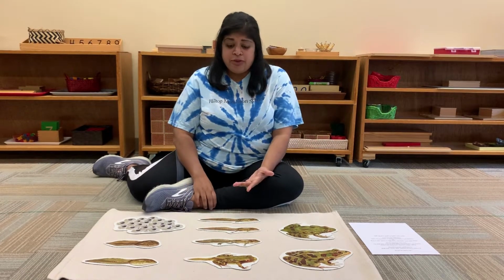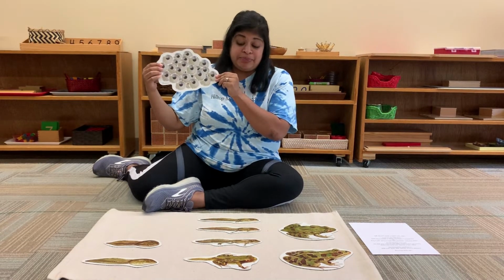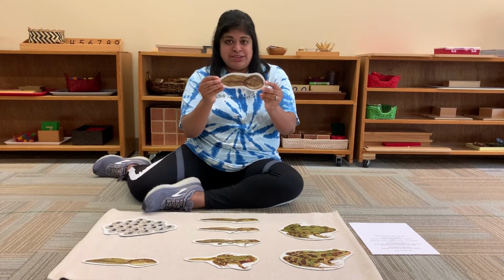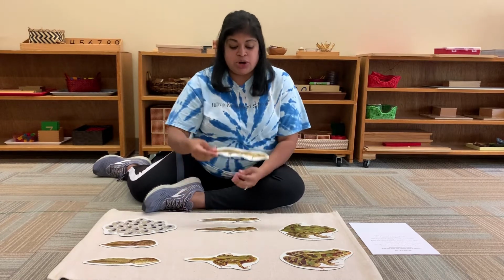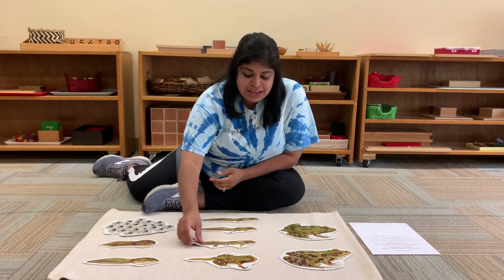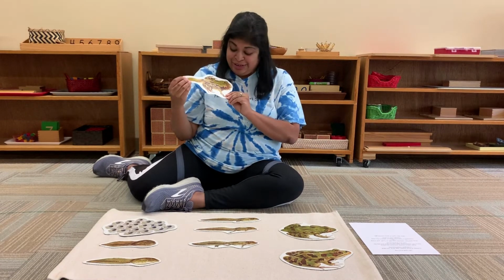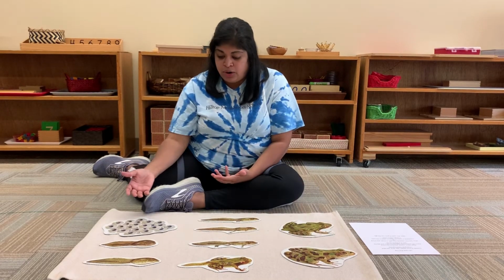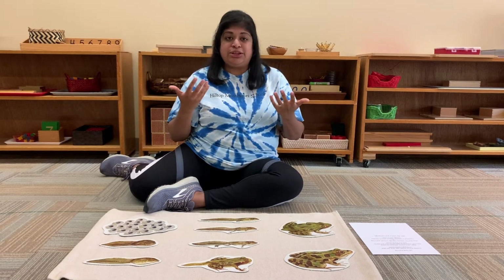Life cycle of a frog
Mrs.Roopa explains the life cycle of a frog